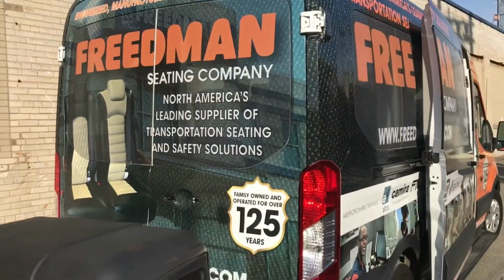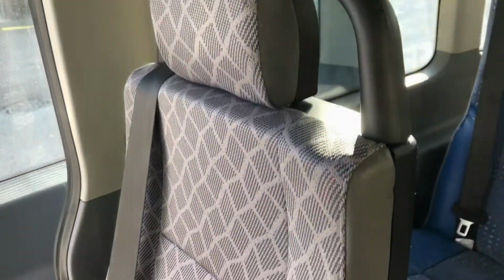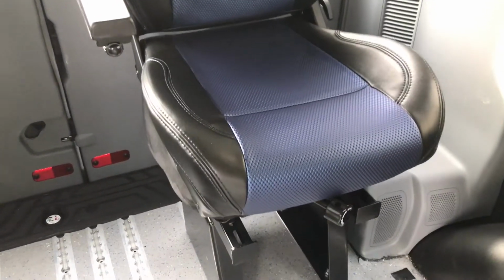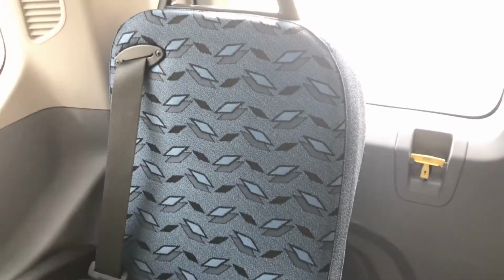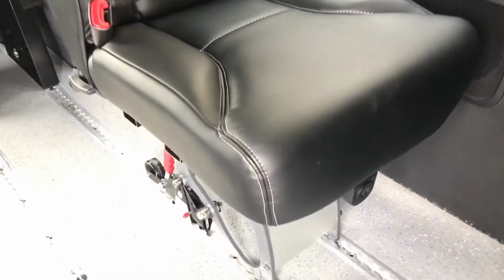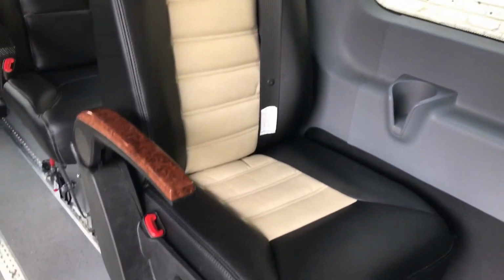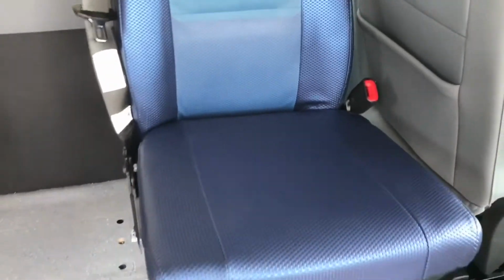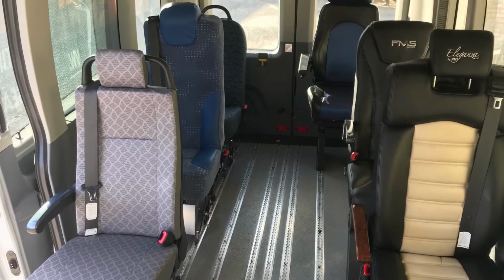Show on the Go 2018 Van Tour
Take a look inside our Ford Transit 350, with Freedman passenger seats and other industry leading products and features.